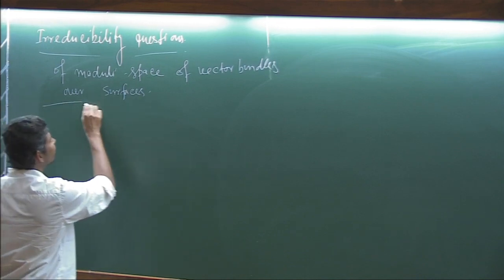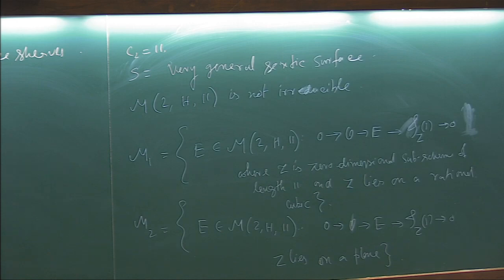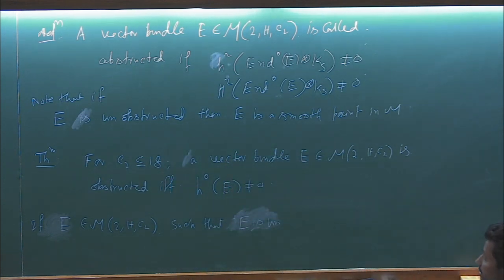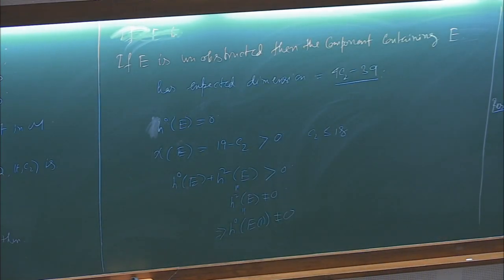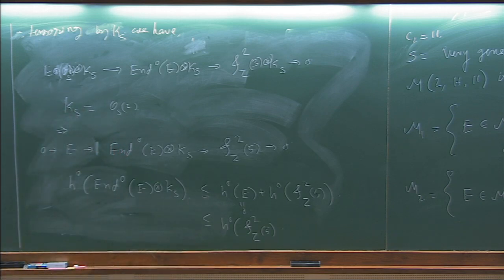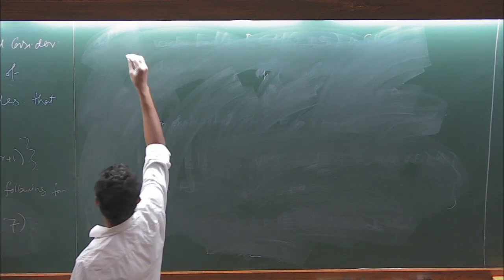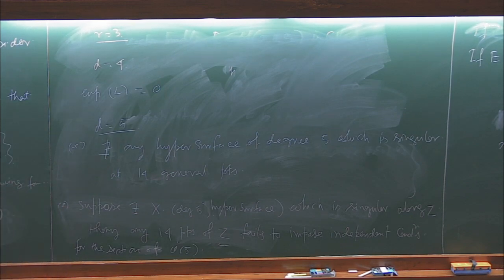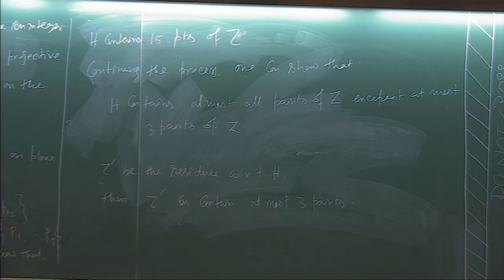Classification of obstructed bundles over a very general sextic surface and... by Sarbeswar Pal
DISCUSSION MEETING : MODULI OF BUNDLES AND RELATED STRUCTURES

ORGANIZERS :  Rukmini Dey and Pranav Pandit

DATE  :  10 February 2020 to 14 February 2020

Background:
At its core, much of mathematics is concerned with the problem of classifying mathematical structures. Often, one cannot solve the classification problem by simply listing mathematical structures of a given type, as there are continuously varying parameters that enter into the description of the mathematical structures involved. In such cases, the space over which the parameters vary can often be constituted into a ‘geometrical structure’ called a moduli space for the classification problem at hand. On the one hand, understanding the ‘shape’ of this moduli space is tantamount to ‘solving’ the original classification problem, while on the other hand, moduli spaces provide a rich source of examples of interesting geometrical structures whose study is of intrinsic interest.

In geometry and topology, vector bundles – families of vector spaces that are parametrized by a space – play a central role. The study of moduli spaces of vector bundles, and closely related structures such as Higgs bundles, local systems and vortices, has led to deep theorems relating algebraic geometry, differential geometry and topology; these include the Donaldson-Uhlenbeck-Yau​ theorem, its precursor, the Narasimhan-Seshadri theorem, and the non-Abelian Hodge correspondence. However, many fundamental questions about these moduli spaces remain unanswered.

In recent years, there have been several new insights into the geometry and topology of moduli spaces of bundles and related structures, some of which have originated in physics. This discussion meeting will explore the ramifications of some of these recent developments. They include, among others, (i) a better understanding of stratifications of moduli spaces and their unstable loci, going beyond geometric invariant theory, (ii) new insights into compactifications of moduli spaces and the “behavior at infinity” of the non-Abelian Hodge correspondence, (iii) the “P=W” conjecture, a far reaching statement about the topology of the moduli space of Higgs bundles, (iv) applications of Higgs bundles to higher Teichmüller theory, (v) the theory of spectral networks and their applications to the study of the Hitchin moduli space, (vi) the construction of geometric structures, such as Poisson and cluster structures, on moduli spaces, and (vii) the quantization of moduli spaces, such as moduli spaces of local systems.

Purpose of the meeting:

The purpose of this meeting is twofold:

- A principal aim of the meeting will be to bring together pioneers of some of the recent developments in the field with leading experts in closely related areas, to exchange ideas and explore new directions.

- A second, equally important goal of this meeting will be to expose young mathematicians, especially graduate students and postdocs, to current research in the field.

Structure of the meeting:

Here is a brief summary of the main activities:

Ramanujan lectures: Carlos Simpson (Université​ Nice) will deliver a series of five ICTS-Infosys Ramanujan lectures during the discussion meeting.

Minicourses: In addition to the ICTS-Infosys Ramanujan Lectures, there will be four mini-courses consisting of two 90 minute lectures each. Like the Ramanujan lectures, the mini-courses will begin at a level that is accessible to a relatively broad audience (graduate students trained in algebraic geometry), and work their way up to contemporary research.

Discussion sessions: A significant portion of the daily schedule will be devoted to discussion sessions for the exchange of ideas, and informal TA sessions where young researchers will lead tutorials or problem solving sessions related to the content of the lectures.

0:00:00 Classification of Obstructed Bundles over a Very General Sextic Surface and Mestrano - Simpson Conjecture
0:00:28 Irreducibilty questions of module-space of vector bundles over surfaces
0:01:47 Notation
0:10:25 Observations
0:12:20 Theorem
0:14:49 Definition of Obstructed bundle
0:16:49 Theorem
0:22:15 Result
0:34:09 Theorem
0:37:24 Alexander Hirschouitz theorem
0:48:37 Theorem